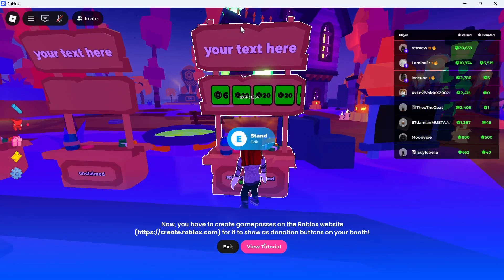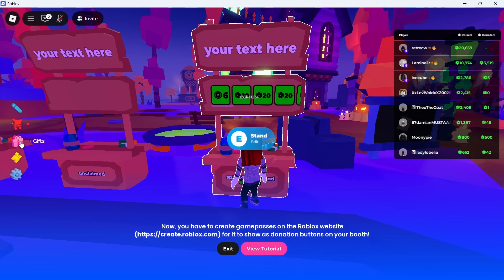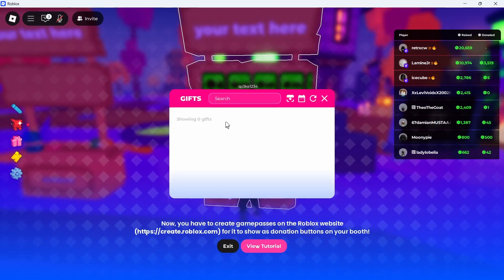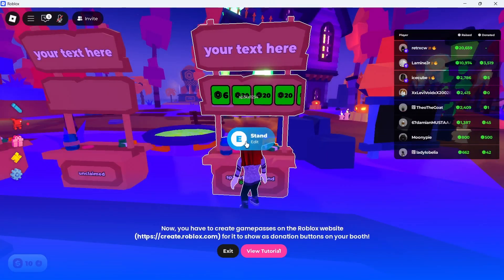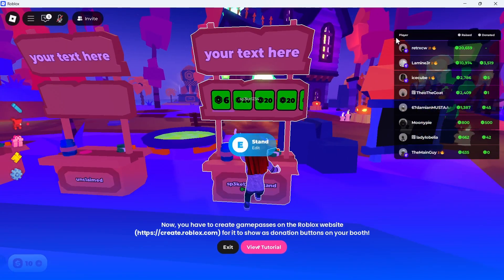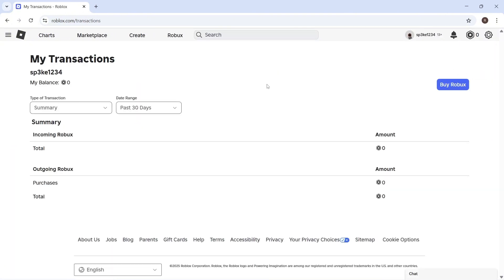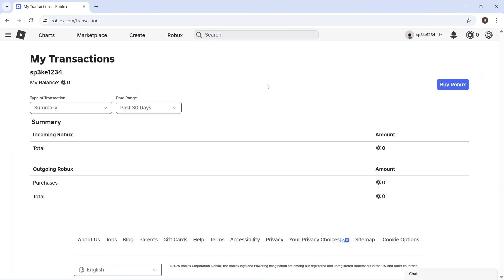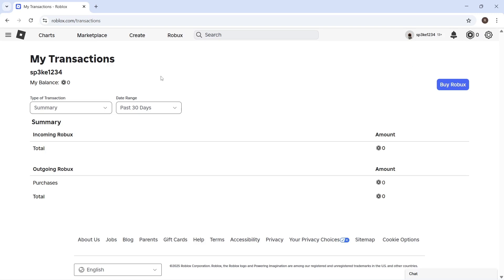How To Claim Robux In Pls Donate (PC & Laptop)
Learn how to claim Robux in Pls Donate after receiving donations. This tutorial shows how to withdraw Robux through pending transactions, verify your account, and check your balance in Roblox.